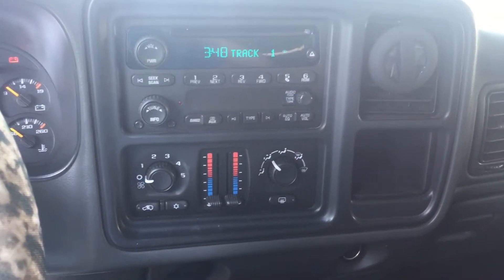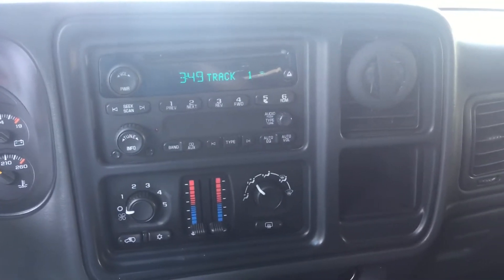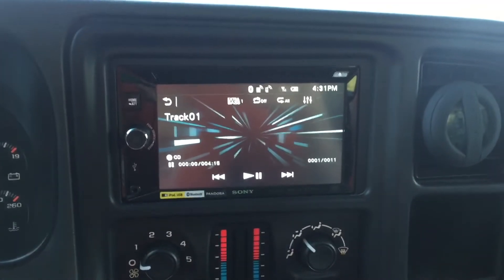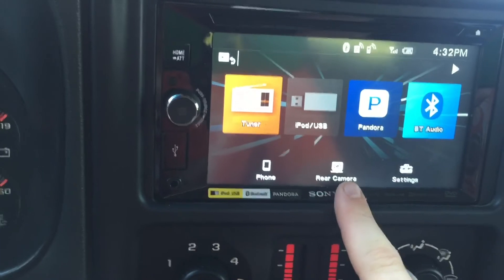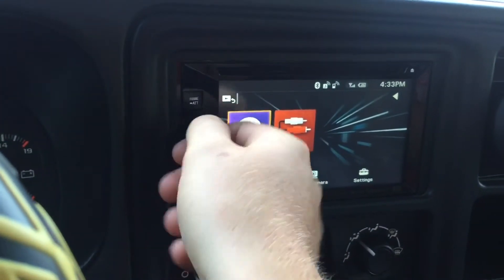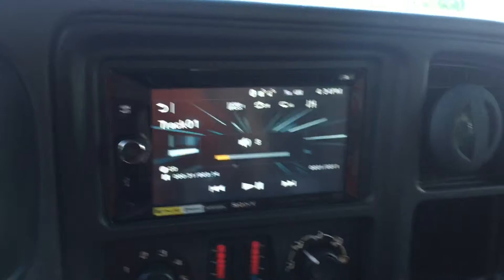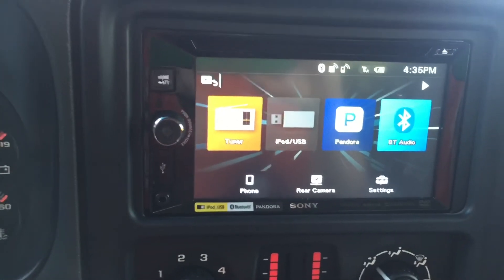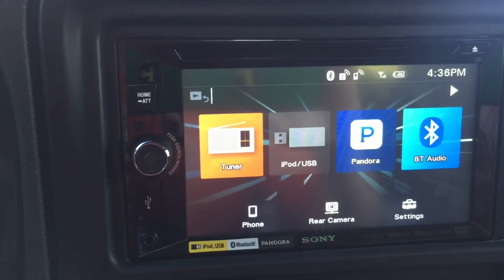Sony Touchscreen Radio and JBL Club Speakers Review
I have installed this radio and speaker combination in a 2006 Chevy Silverado and the results speak for themselves.

Song - "Why Don't We Just Dance" By: Josh Turner